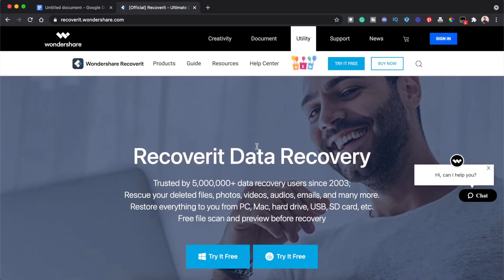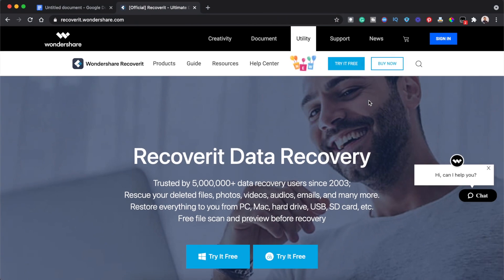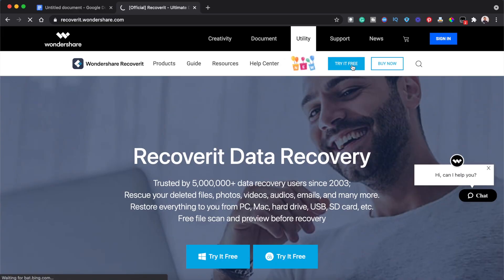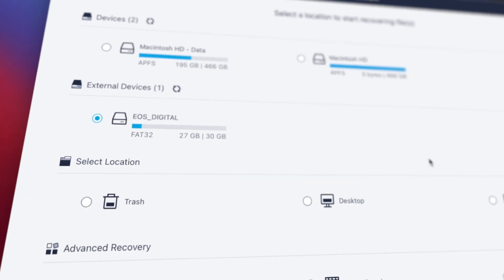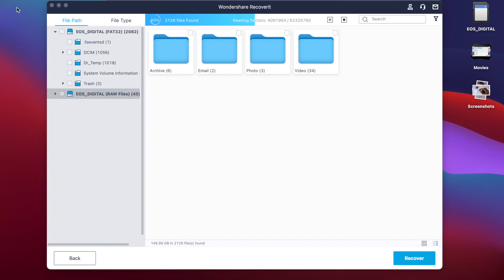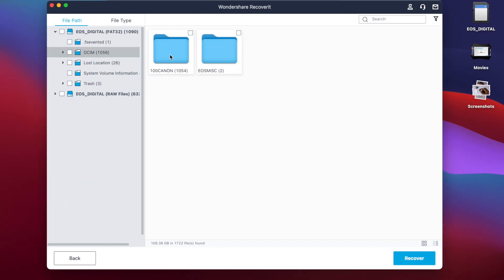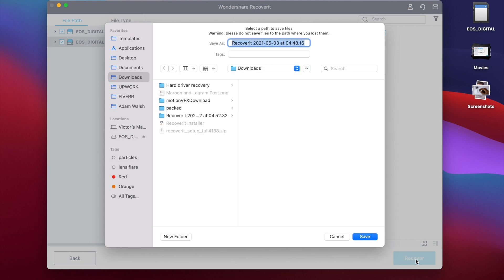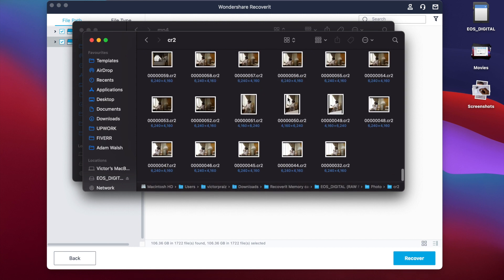How To Recover Permanently Deleted Files For Free On Windows And Mac Using Recoverit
How to get back your files? Use Wondershare Recoverit. Try this free data recovery software, it rescues your deleted files, photos, videos, audios, emails, and many more. Just one quick click to recover all you want.

0:00 I Lost My Files
1:48 What is Recoverit
3:19 How to Download/Install
4:19 Recovering Files
6:31 Conclusuion